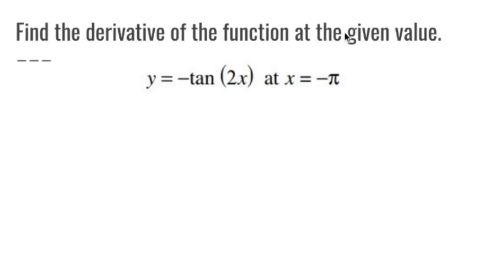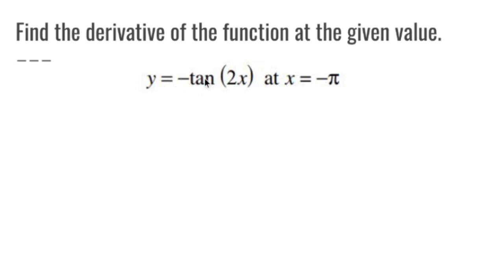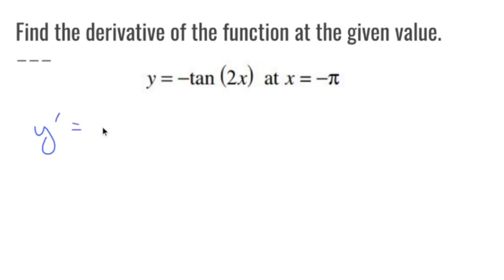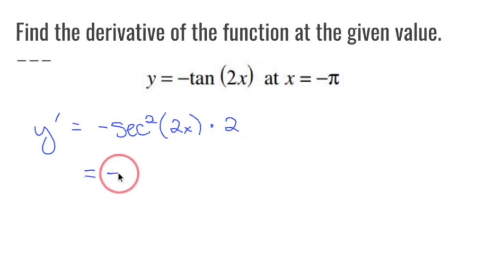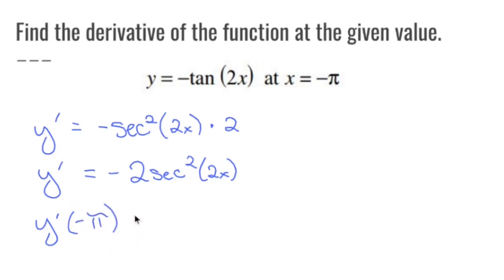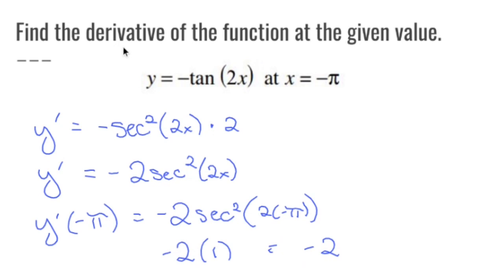Calculus Bites - Derivative at a Given Value (Trig Function and Chain Rule)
This video asks you to find the derivative of a tangent function using chain rule.

These videos are designed to go over the foundation of a college level Calculus 1 or AP Calculus AB courses. There are (or will be) videos on limit, derivatives, optimization, and integration.

Nick Perich
Norristown, Pa .